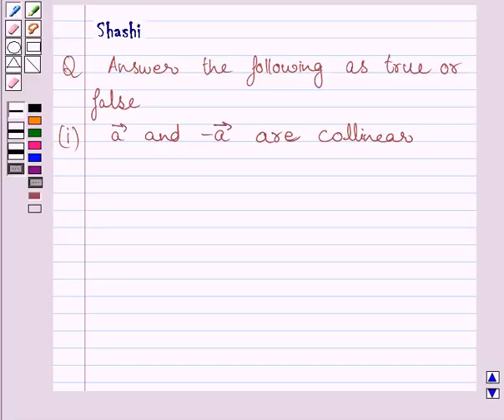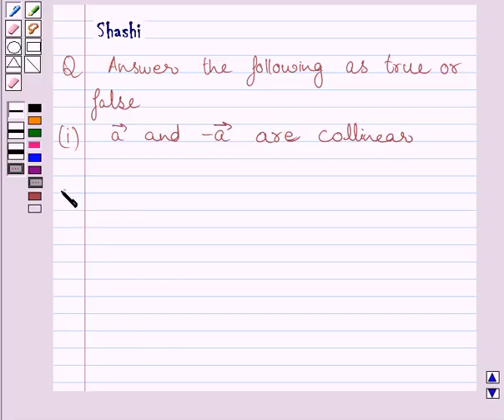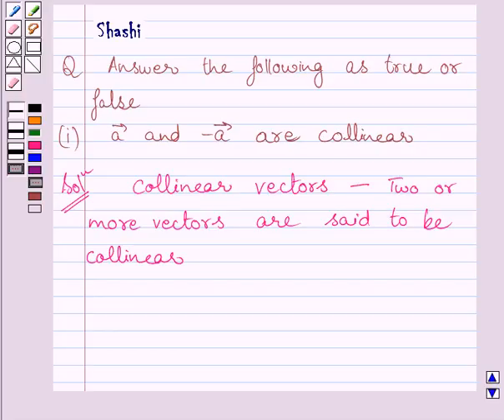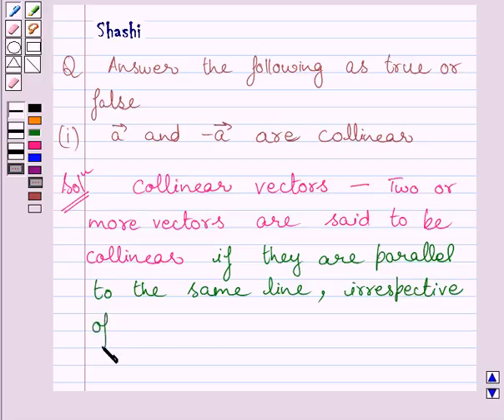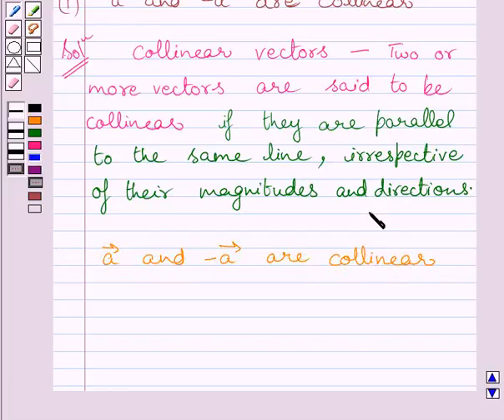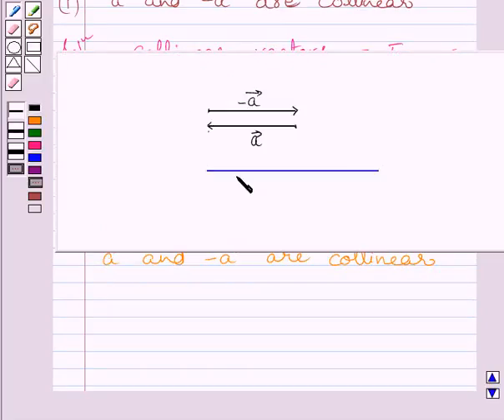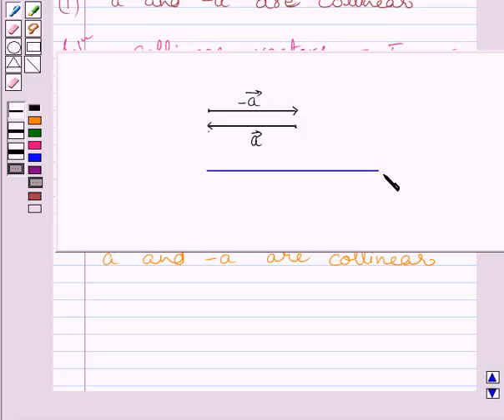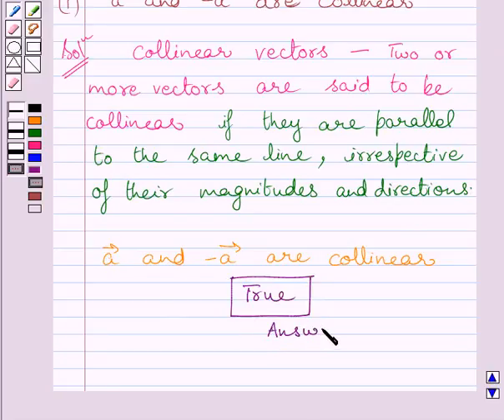Maths XII NCERT 2007 10 10 1 5i